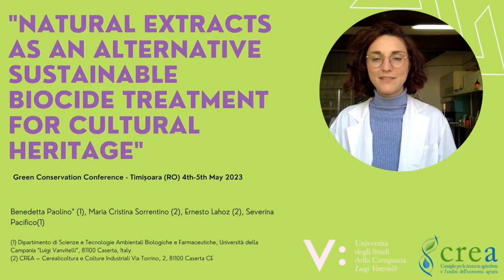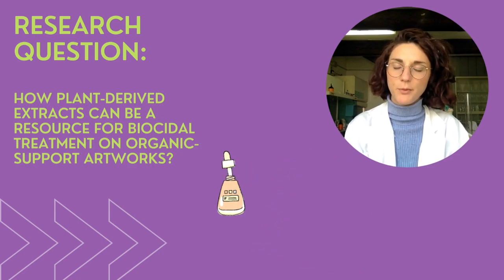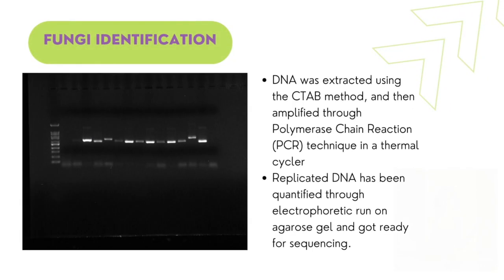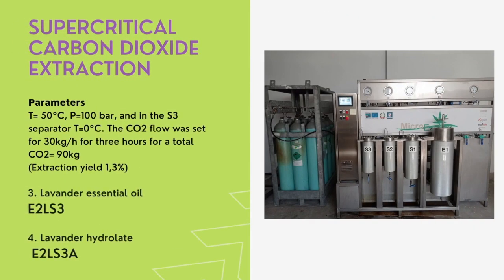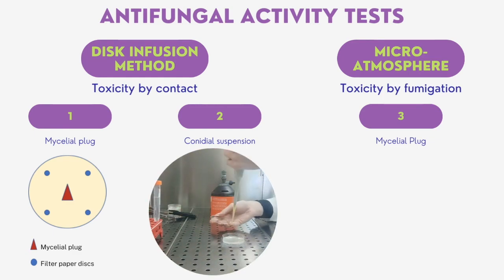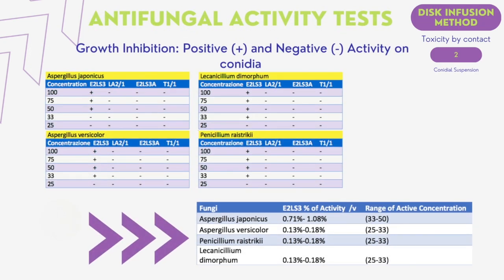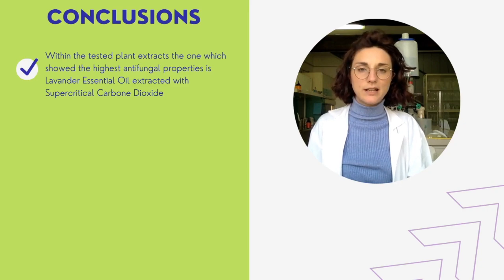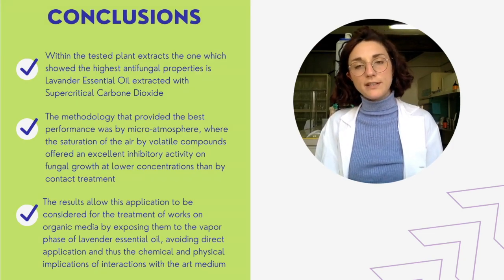Benedetta Paolino_Natural extracts as an alternative sustainable biocide treatment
Recently, research in the area of microbiological degradation of artistic manufacts has seen growing interest in plant-based innovative biocides as a sustainable alternative in cultural heritage restoration. Studies have shown that biological colonization on artworks not only causes aesthetic and structural damage to the objects, but can also impact the health of art professionals.
In the present study, tests were conducted to evaluate the efficacy of the antifungal activity of natural extracts from medicinal plants Thymus longicaulis and Lavandula angustifolia. The following substances have been tested: lavender essential oil (E2LS3) and hydrolate (E2LS3A) extracted by supercritical CO2, an apolar extract of the same plant (LA2/1) and an apolar extract of thyme in bundles (T1/1) obtained by solid-liquid extraction in hexane solvent.
Six fungi (Aspergillus japonicus, Aspergillus versicolor, Penicillium raistrikii, Lecanicillium dimorphum, Schizophyllum commune, Coprinellus domesticus), identified by molecular biology techniques, were isolated from the multilayer wooden support of Haim Steinbach's contemporary artwork "Un-color becomes alter ego #2" (1984) exhibited at Plart Museum in Naples. This polymaterial object consists in a plywood corbel covered by laminate and includes two Yoda latex masks and a music stereo.
Tests were conducted in vitro on agarized medium plates to evaluate antifungal activity by contact with concentrations from 100%, 75%, 50%, 33% to 25% diluted in ethanol. Disk Infusion Method has been used as protocol for both mycelium and conidial suspensions to understand how the antifungal activity may affect the fungi in different life cycle stages. Tests of activity by micro-atmosphere were also carried out at different concentration 100%, 75%, 50%, 33%, 25%,10% and 5% to assess the response of fungal growth in a saturated atmosphere.
The results showed that lavender essential oil extracted by supercritical fluids (E2LS3) completely inhibited the fungal growth for 14 days both by contact starting at 33% concentration and by fumigation in micro-atmosphere up to four weeks.
In conclusion, the encouraging results obtained from this work allow us to hypothesize the use of lavender essential oil for the treatment of fungal colonization by exposure to its volatile components in a modified atmosphere environment, with no direct contact with the artwork. This is in line with the use of a biocide treatment that is completely eco-friendly in terms of both the material used and the techniques for its production, safe for the artwork and the operators’ health.